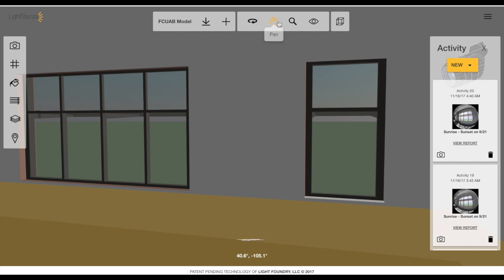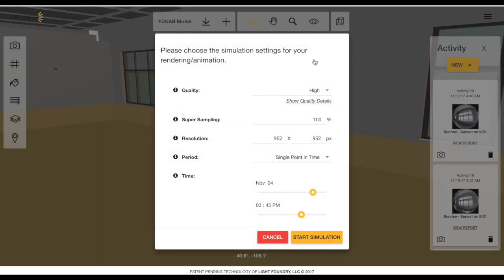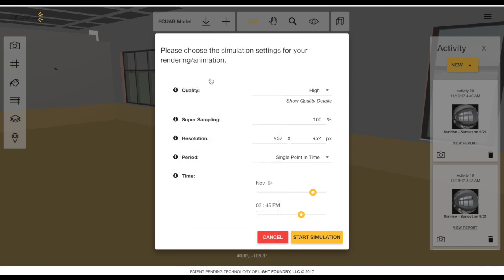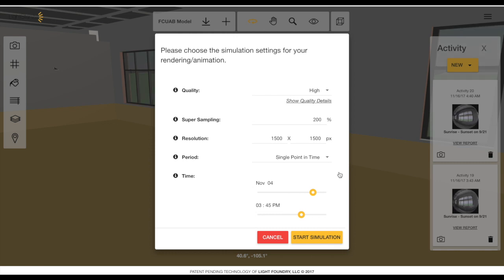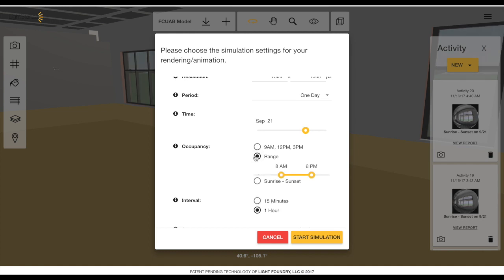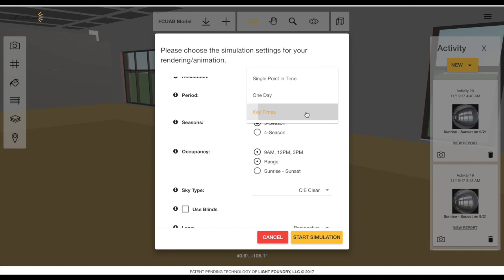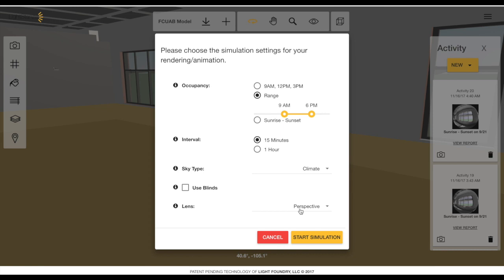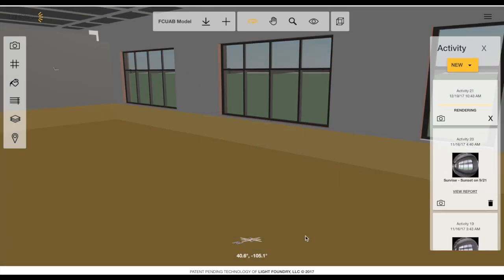LightStanza Simulate Renderings and Animations